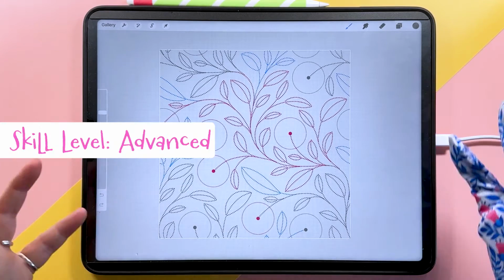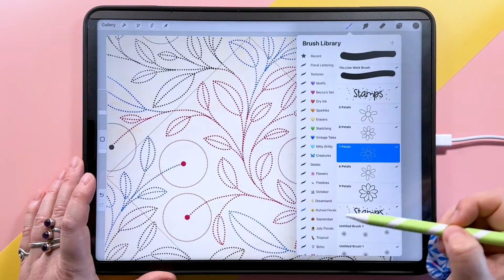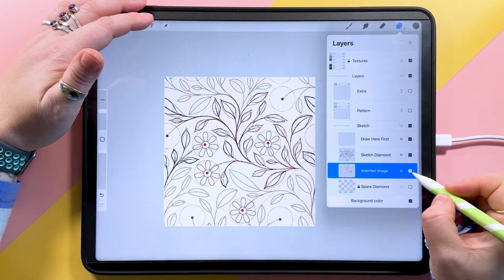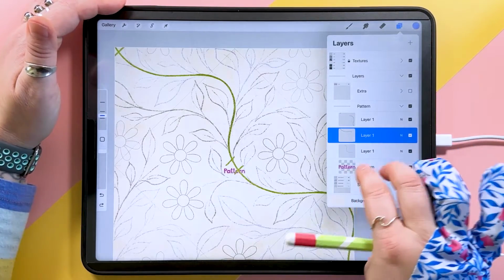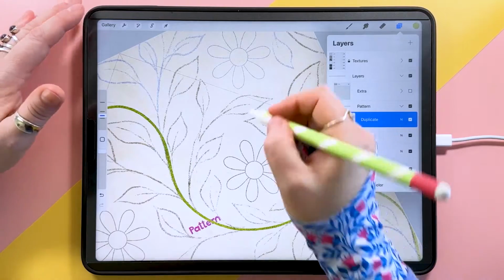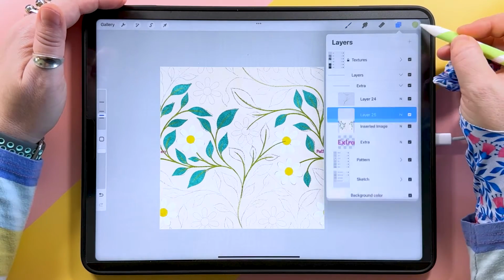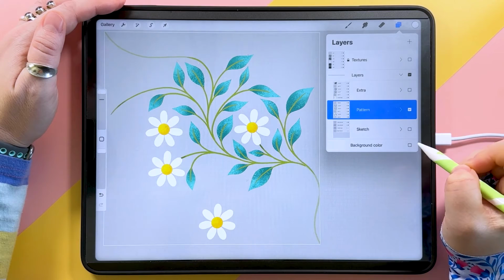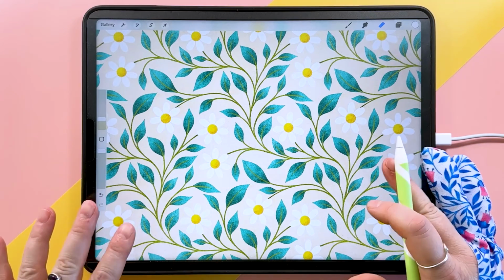Trailing Floral Pattern Tutorial for Procreate + FREE Template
🌸 Take your Procreate floral patterns to the next level with this easy-to-learn tutorial and free template! Discover how to make a stunning trailing floral pattern with this video, using my favourite diamond repeat method! Learn the simple steps to creating the pattern using the free template, as well as helpful tips and tricks to make it stand out. Download the template now and start creating! Follow along, step by step, and share the finished piece when you're done! Don't forget to tag me on Instagram @ bekkiflaherty!

This is a more advanced level tutorial, so if you've never made a pattern like this before, then I recommend staring with this tutorial first: